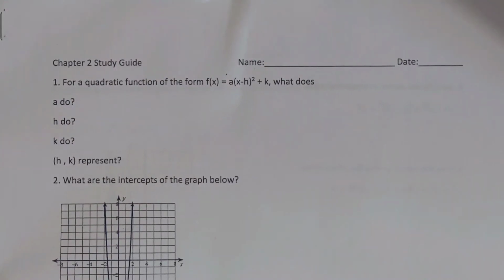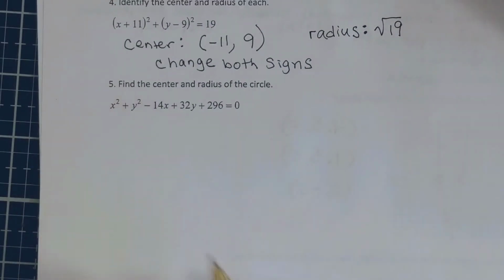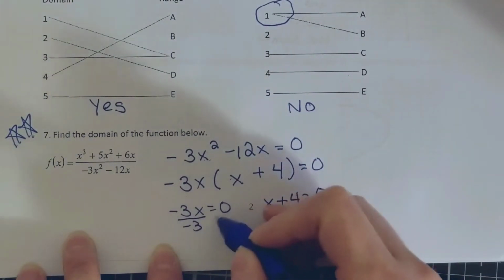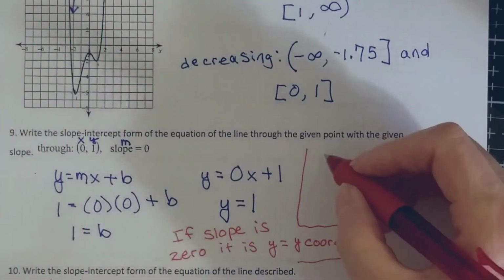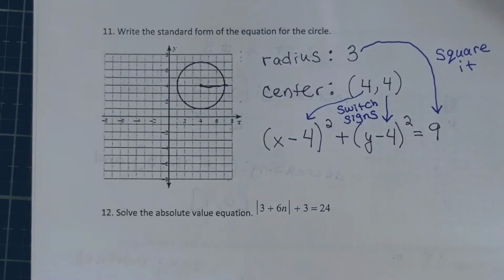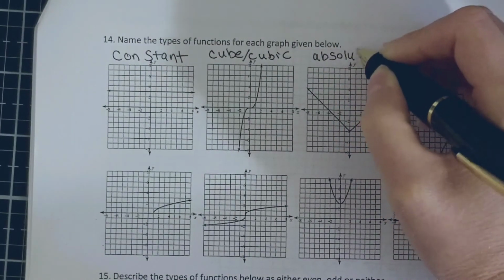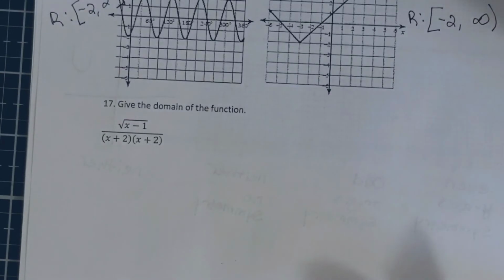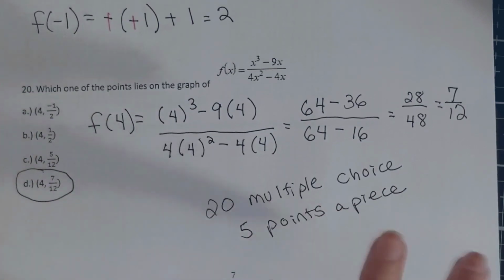WVU Math 126 unit 2 study guide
This review will help you prepare for the unit 2 test for WVU math 126 college algebra class. Please watch this video before taking test 2 to help aide in your studying.